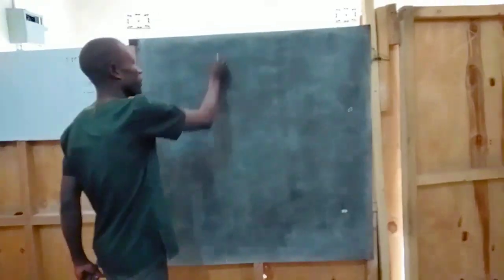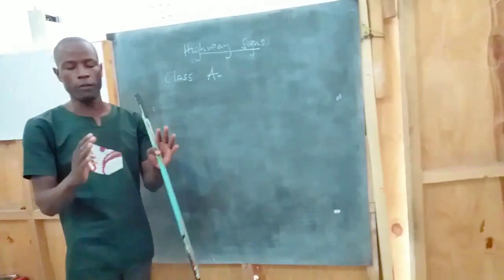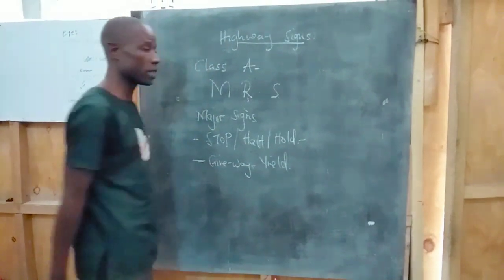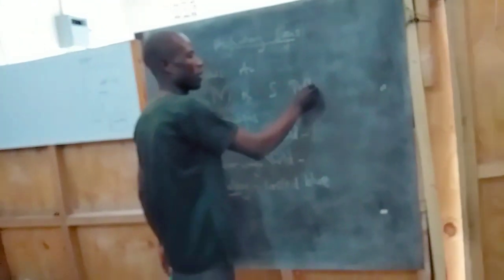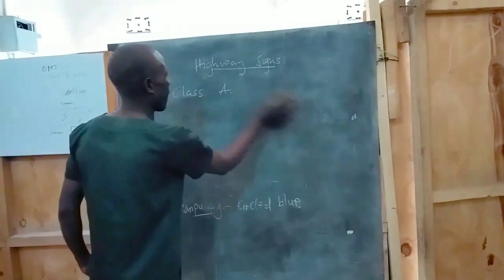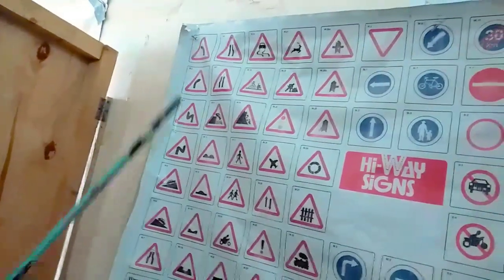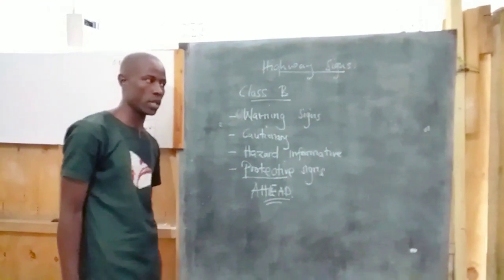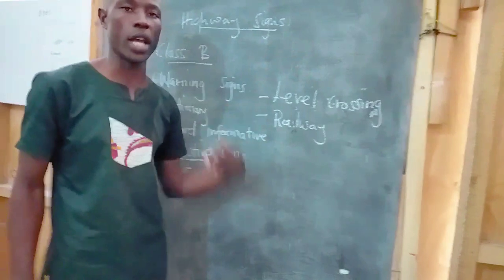TRAFFIC SIGNS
A CLOSER LOOK AT HIGHWAY SIGNS